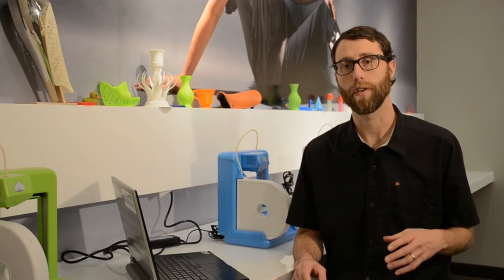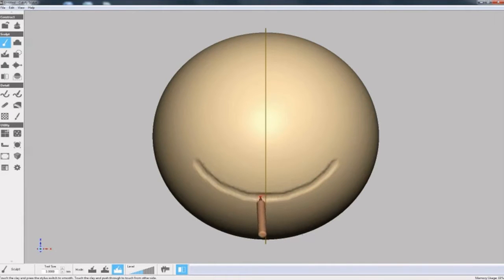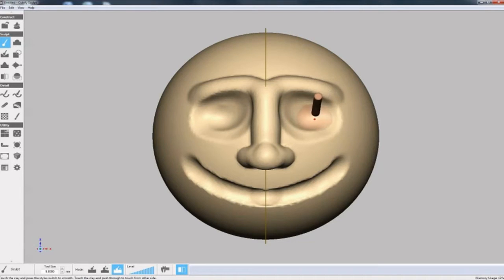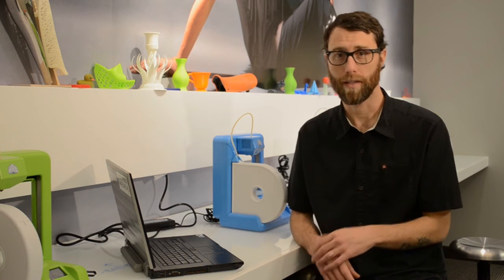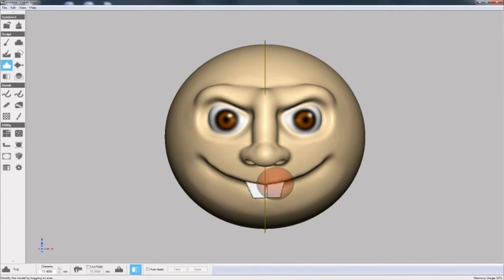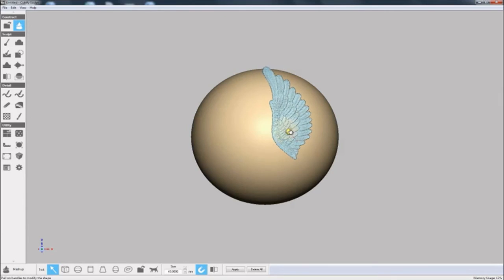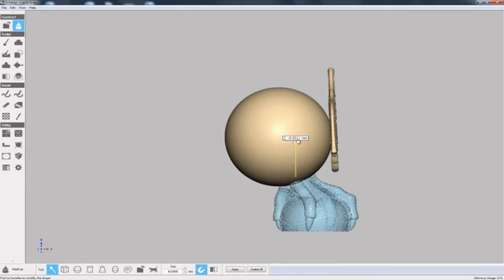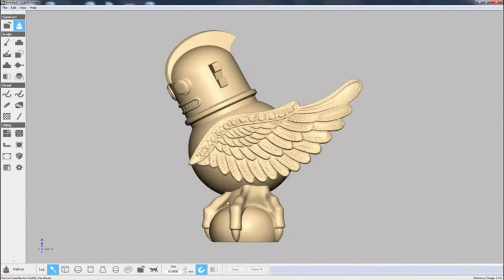3D Systems 3809934 Cubify Sculpt 3D Modelling Software